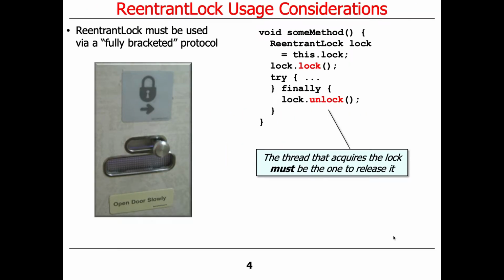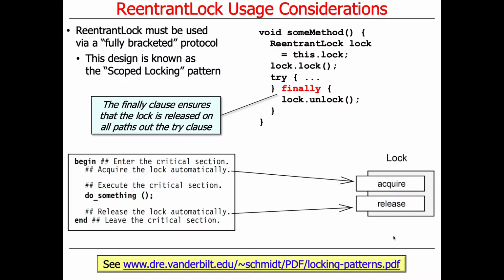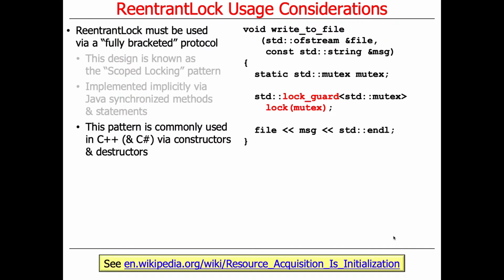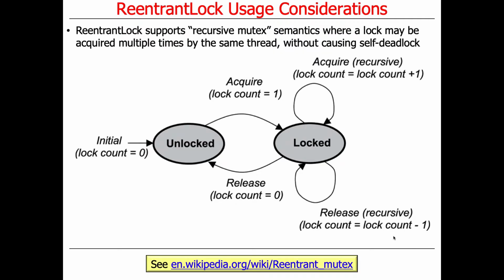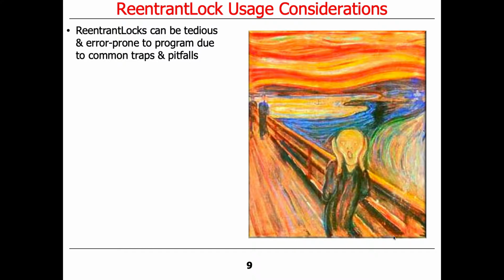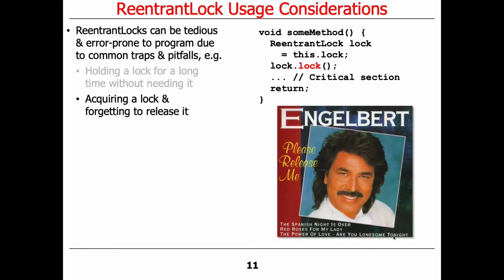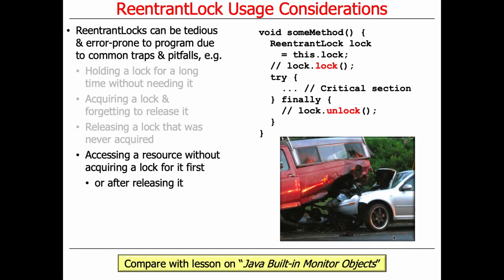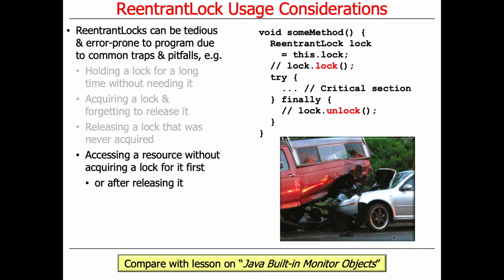Java ReentrantLock (Part 5)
This video discusses the usage considerations for applying the Java ReentrantLock class effectively in practice.